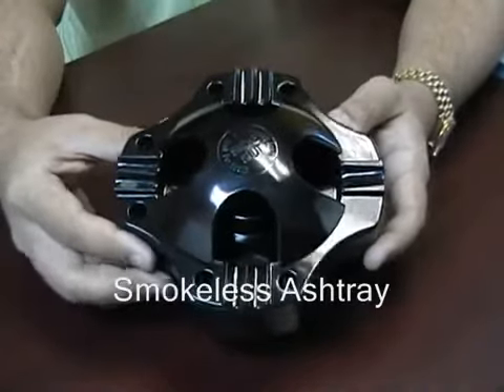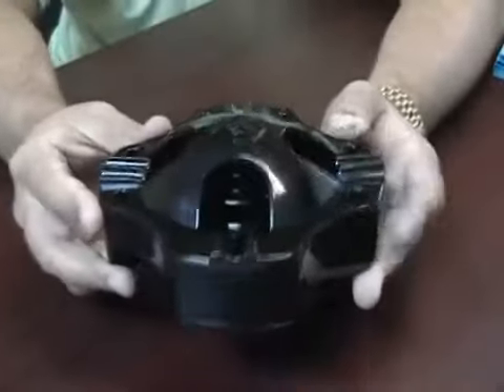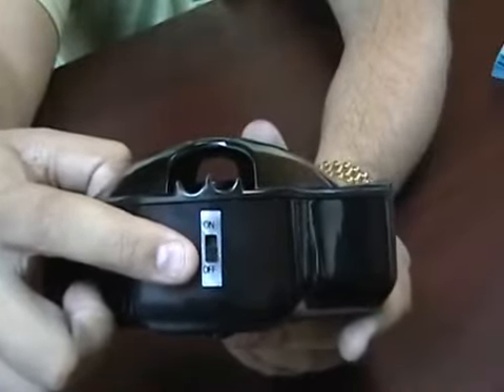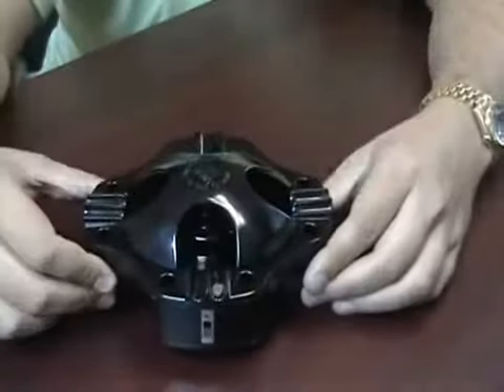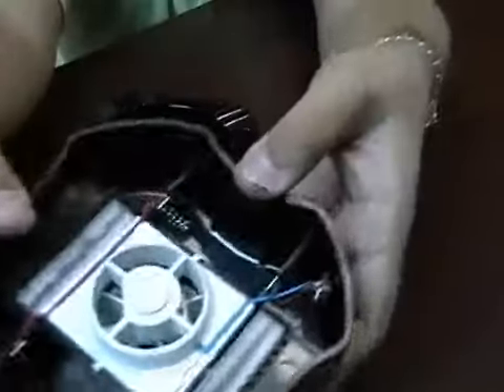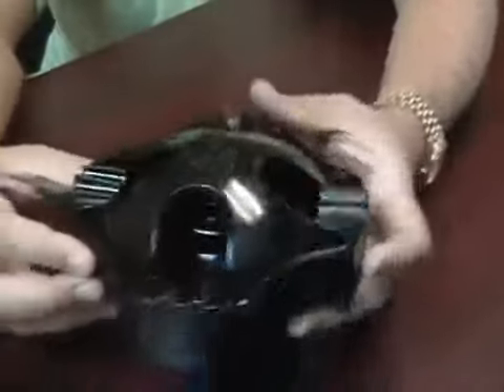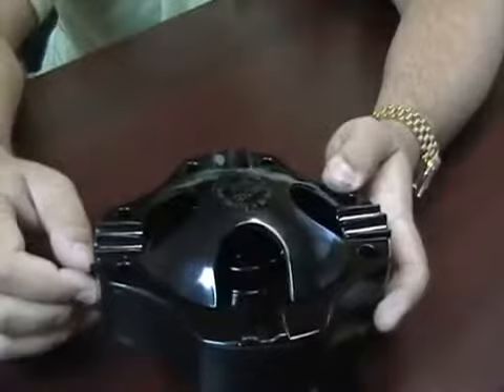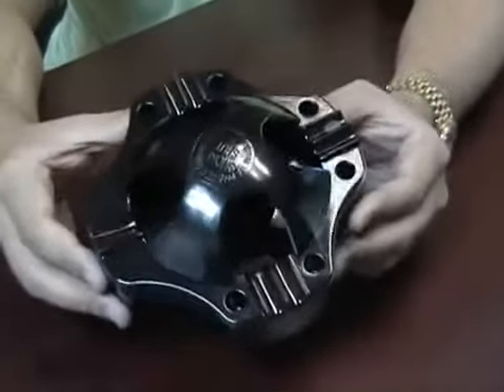Ionic Smokeless Ashtray Review, Smokeless Ashtray with Filters